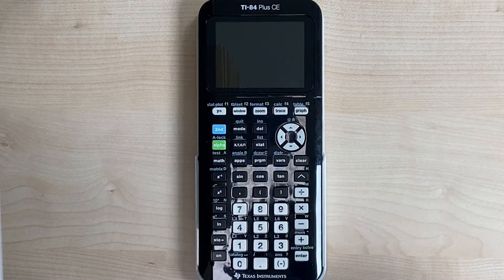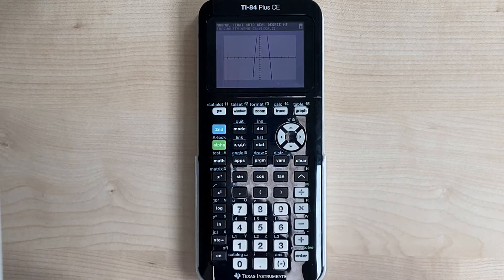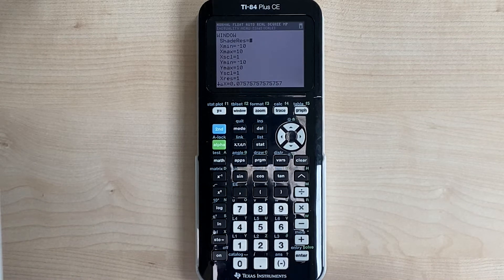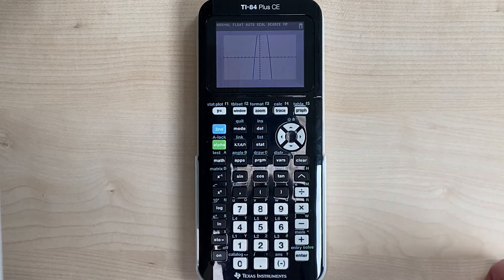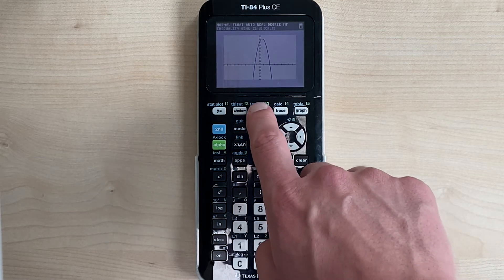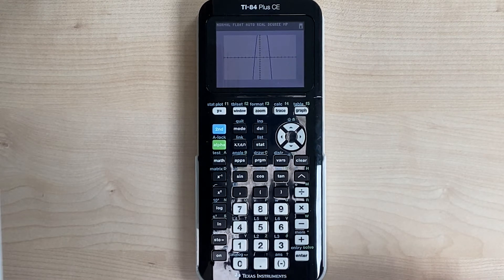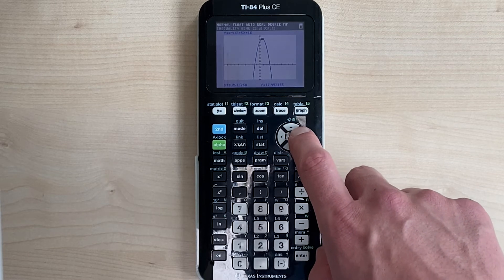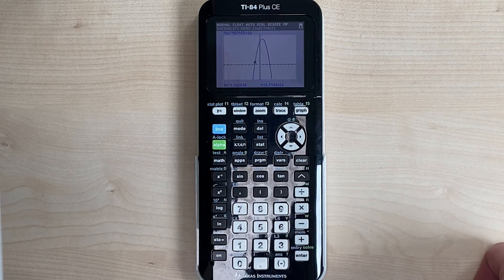Window, Zoom, & Trace Features (TI-84 Plus CE)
Learn how to adjust the window and use the zoom and trace features on the TI-84 Plus CE Graphing Calculator.

Links! 🔗
Amazon link to purchase TI-84 Plus CE Graphing Calculator
Amazon link to purchase charging cable